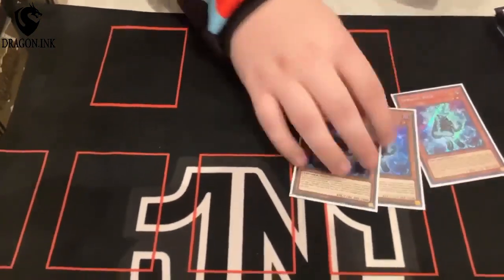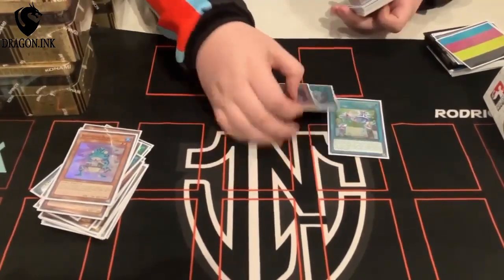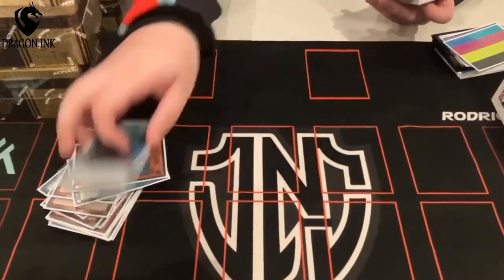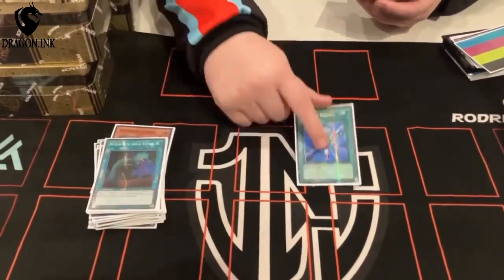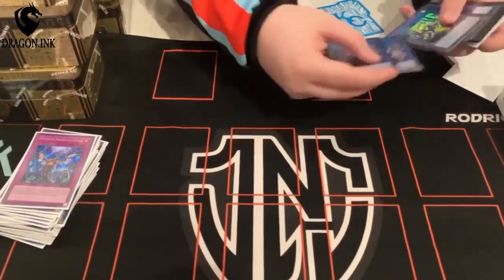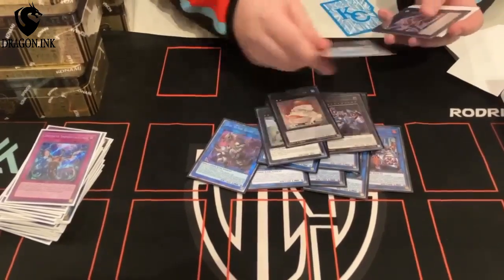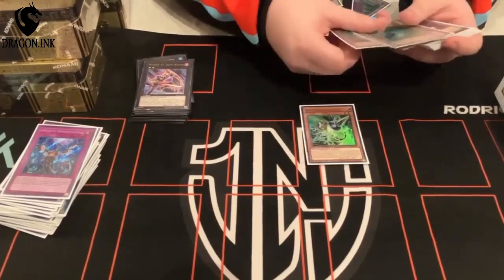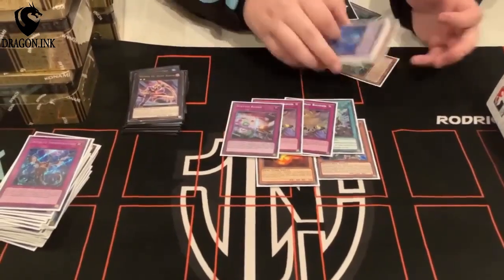MA Case Tourney (9-24-22) 1st Place Pure Spright Deck Profile!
Here is team JNC member Jose Santigo MA case tourney 1st place deck profile! Like and follow the social media accounts for all things JNC Collectibles!